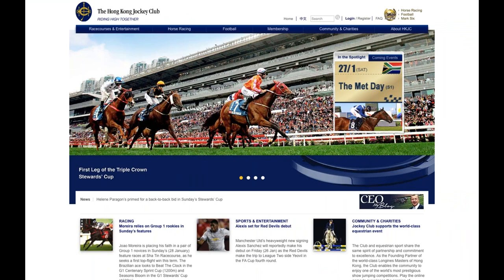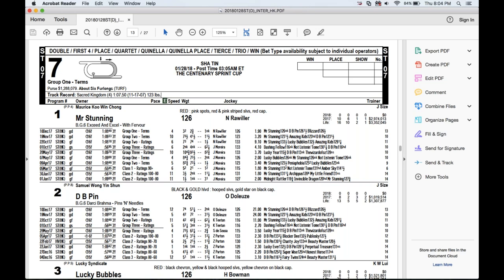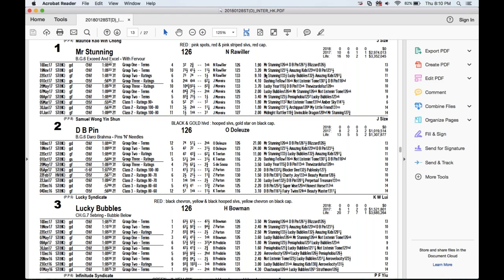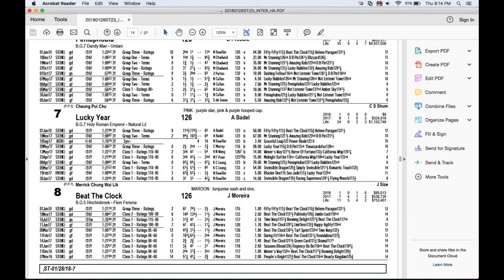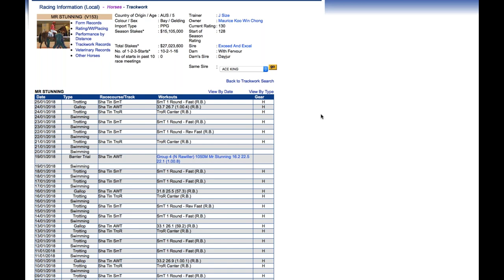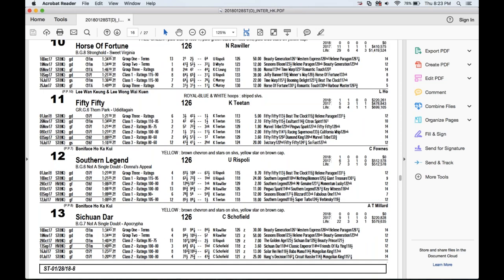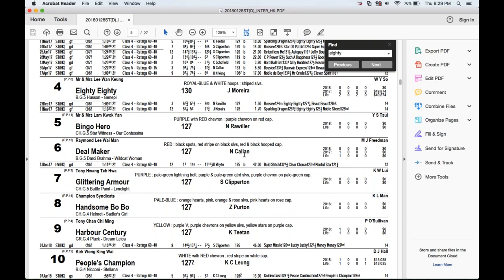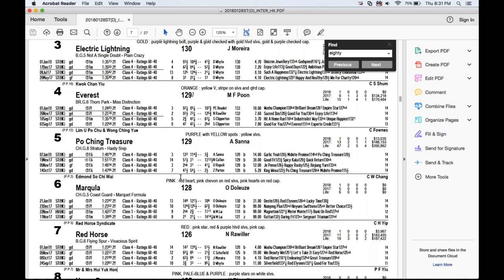Handicapping Session for Hong Kong - January 25th, 2018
Hong Kong form expert Paul Lally joins Peter Thomas Fornatale to discuss this weekend's racing from Sha Tin.